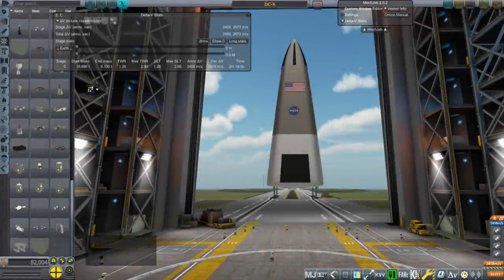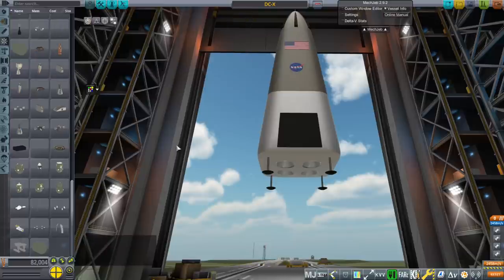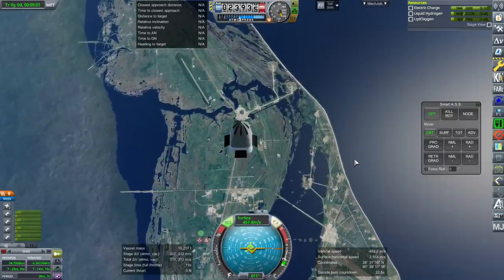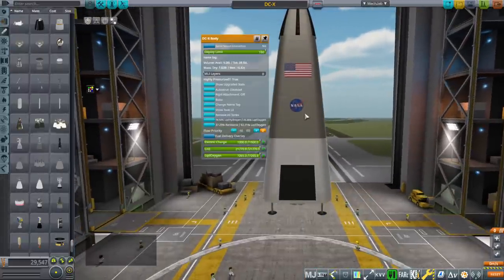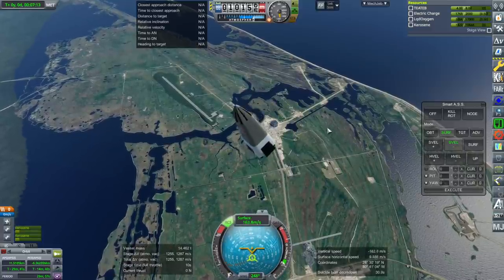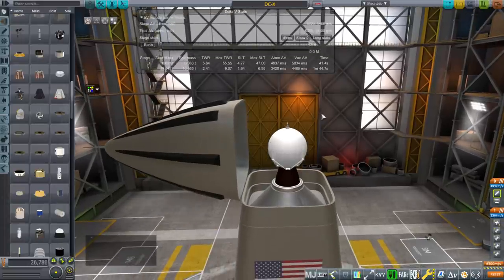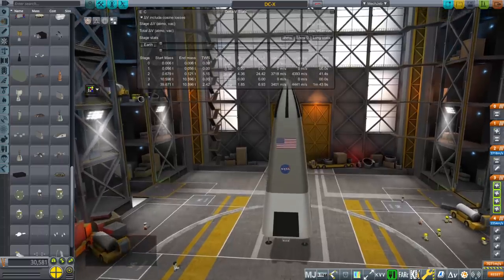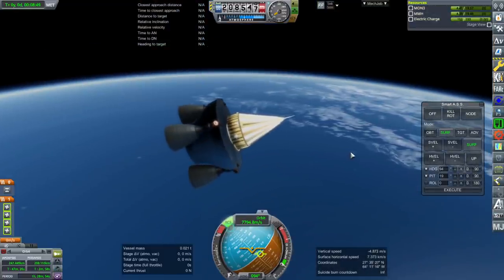KSP with Realism Overhaul - DC-X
I test a model of McDonnell Douglas' DC-X then make some modifications to it to turn it into a launch vehicle for orbital payloads (albeit very small orbital payloads).